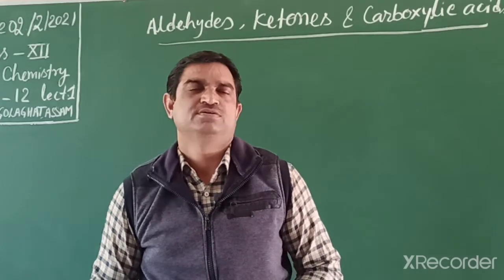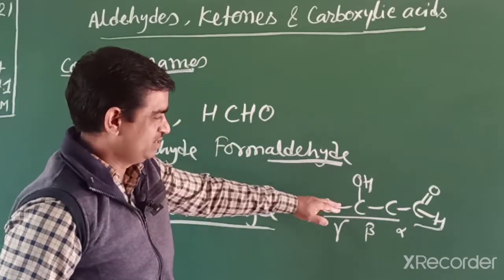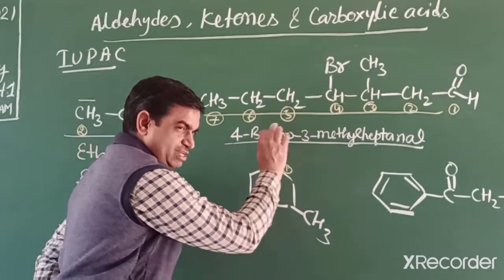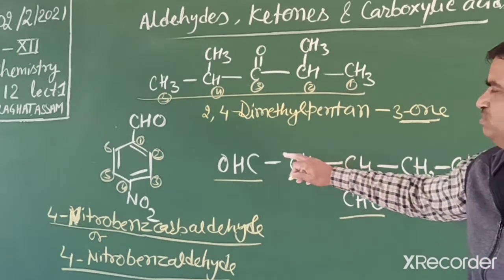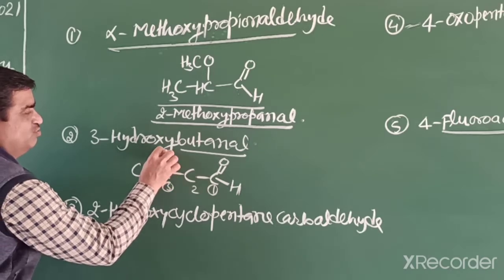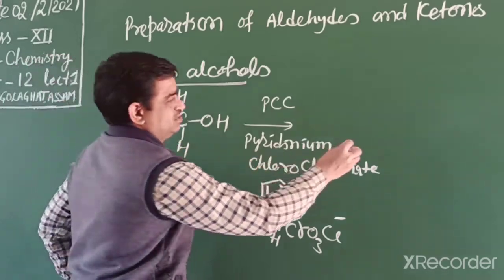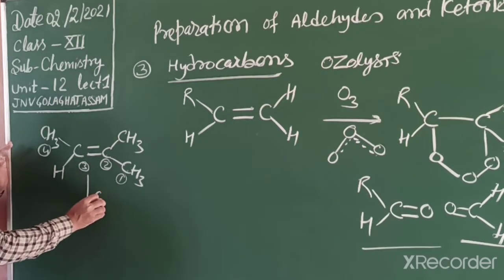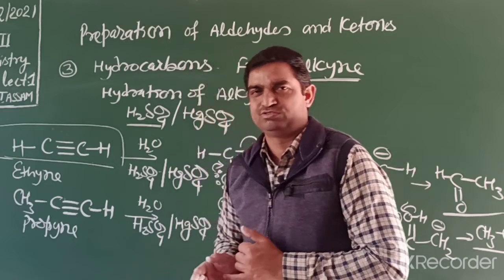Chemistry Class XII Unit 12 Carbonyl compounds lect 1 by Surendra Kumar Principal JNV GOLAGHAT ASSAM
Comman and IUPAC Nomenclature.
Methods of preparation of aldehydes Ketones .